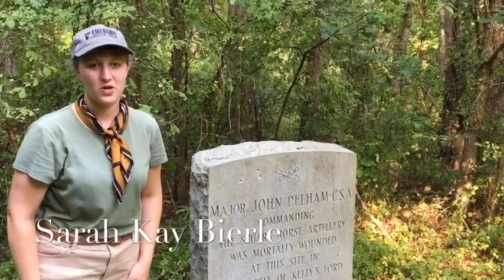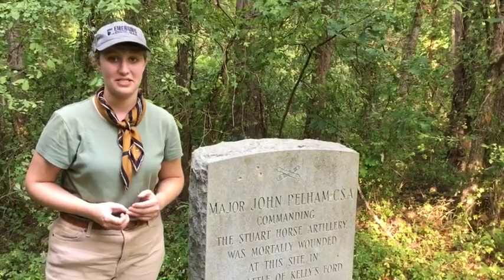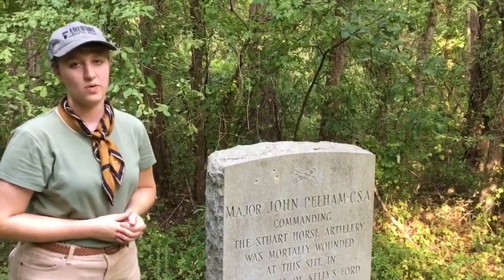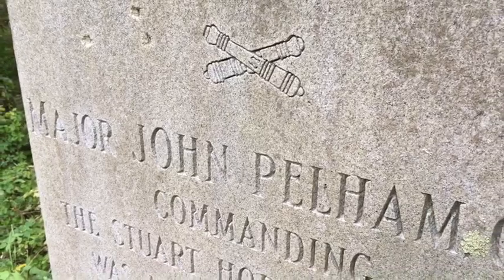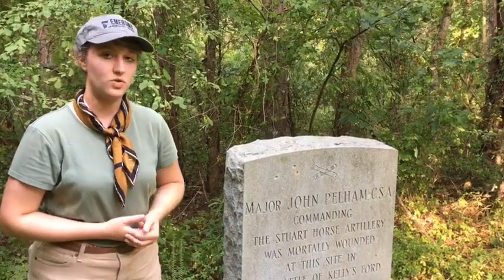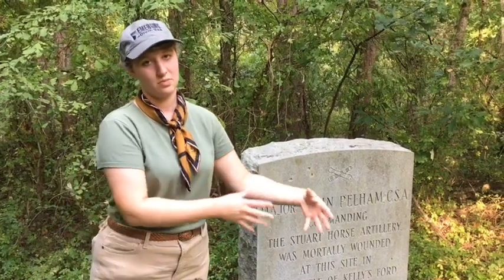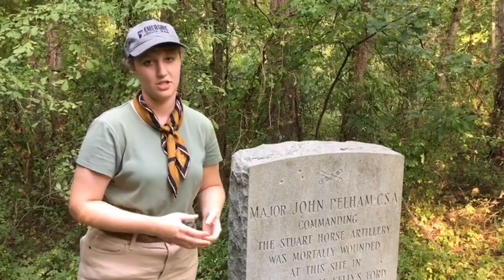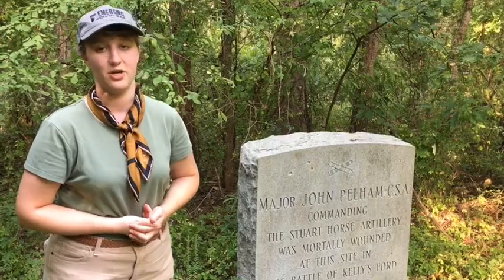Pelham’s Death Site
Emerging Civil War's Sarah Kay Bierle takes a trip into the woods at Kelly's Ford to find the site of "the Gallant" John Pelham's death.